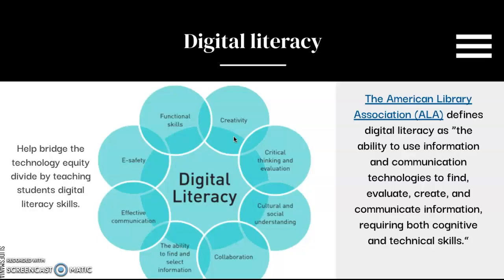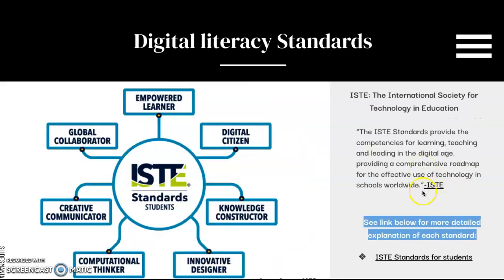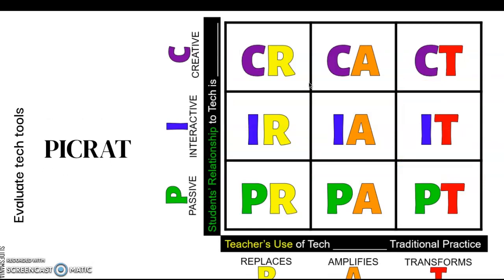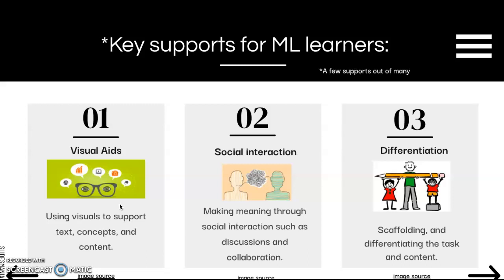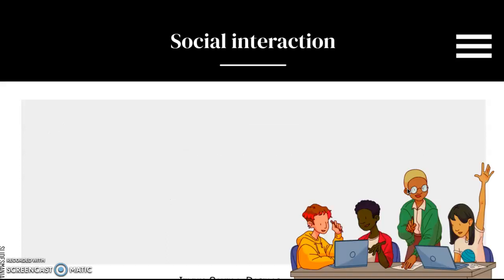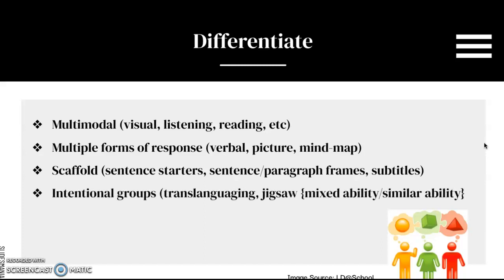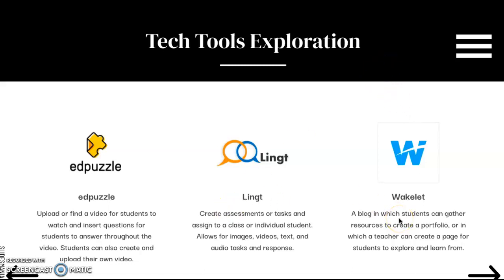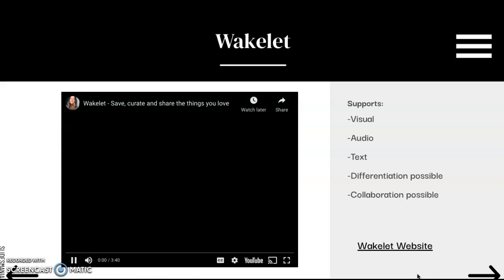Tech tools for ML learners